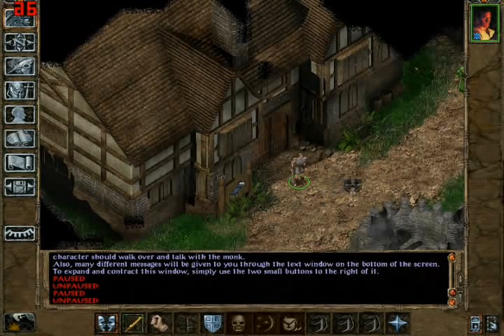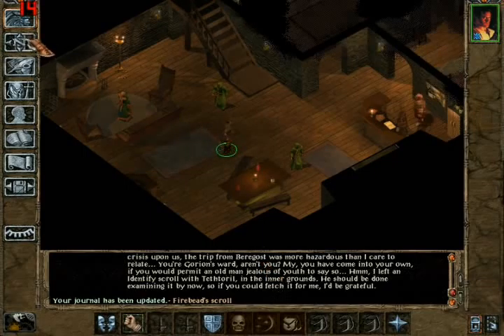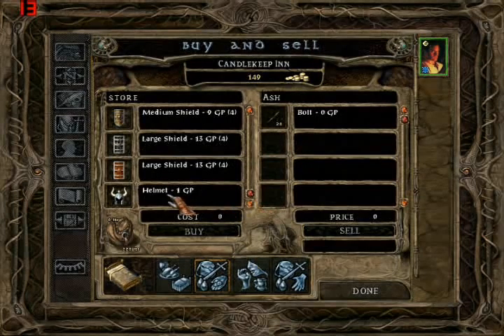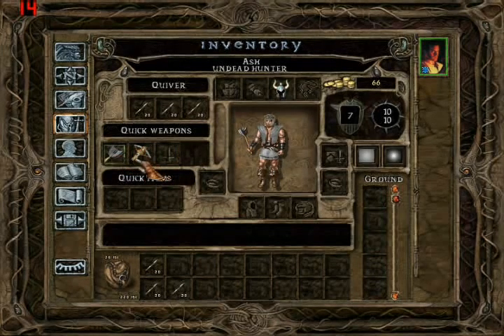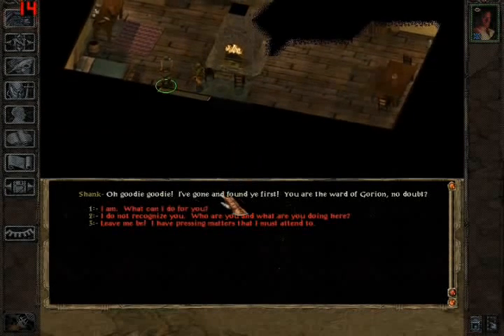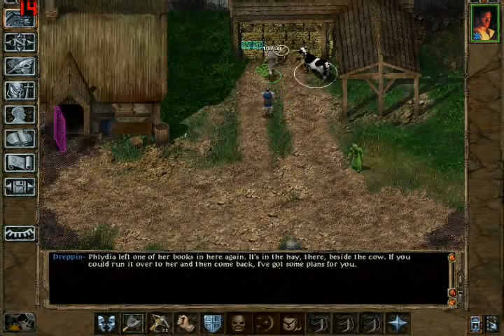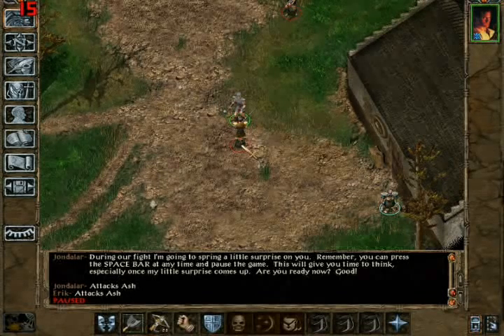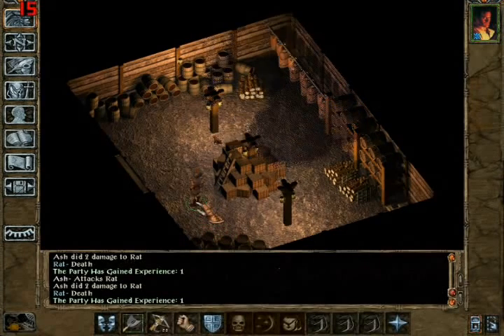Let's Play Baldur's Gate TuTu - 002 (Candlekeep)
Part 2 of "Bruce's Gate"

Baldur's Gate is a role playing game made by Bioware in 1998.